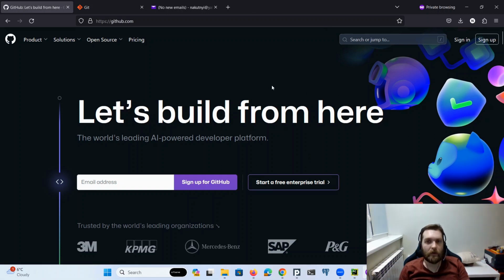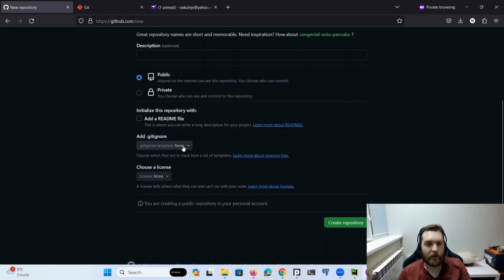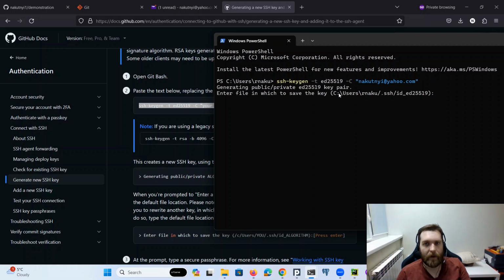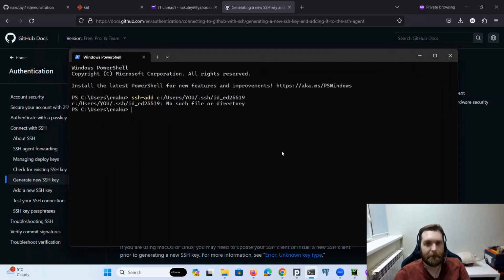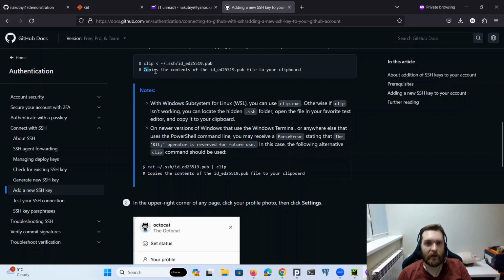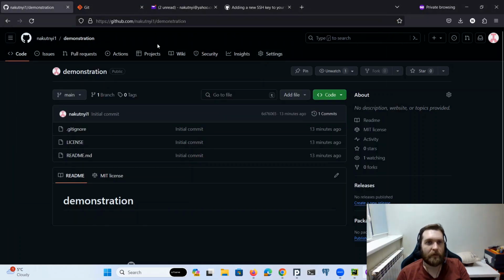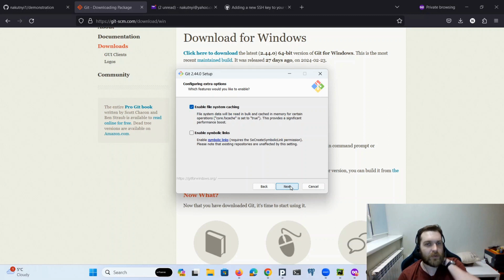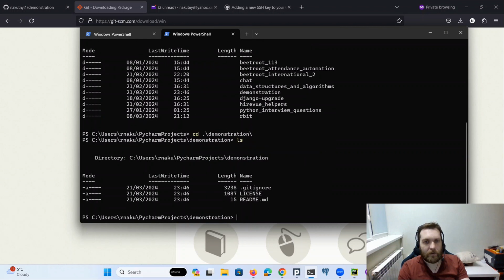Git+Github configuration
1. Create Github account.
2. Create a repository.
3. Generate and upload SSH keys
4. Install git
5. Clone the repository